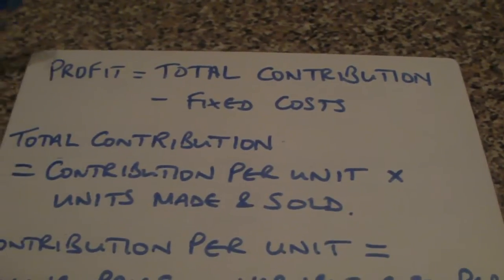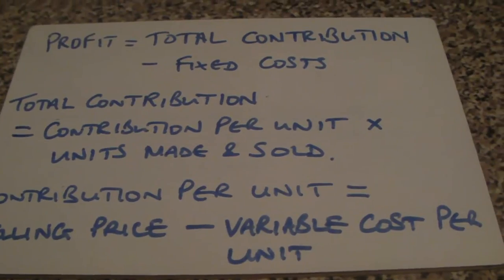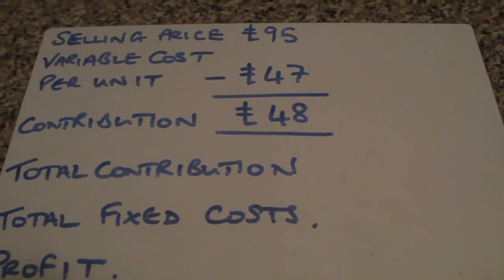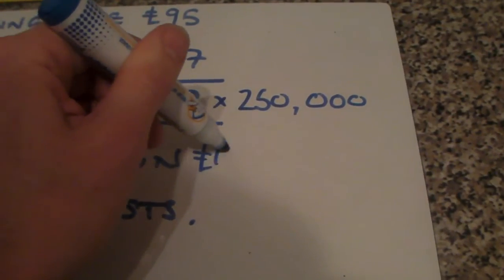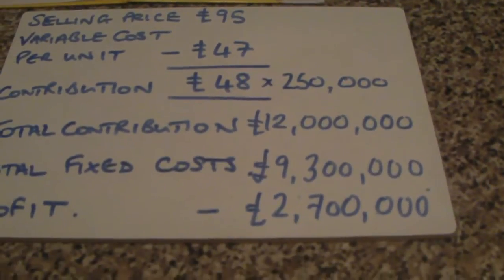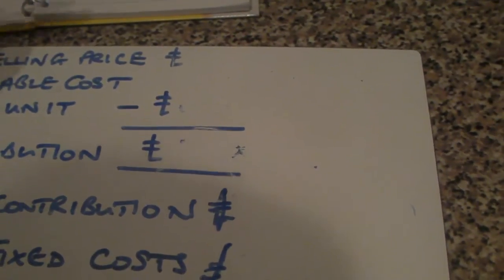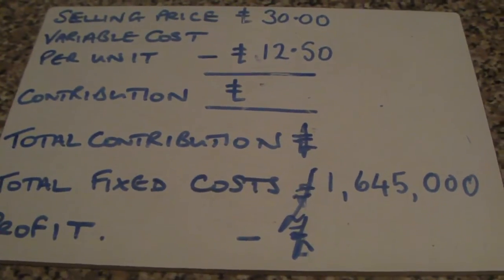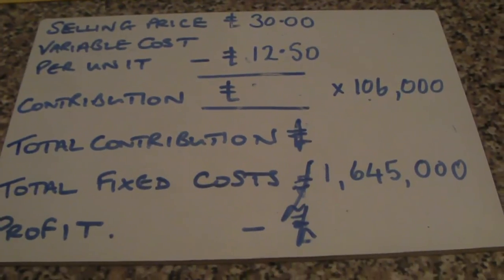Calculating Profit - GCSE and AS Business Studies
How to calculate profit using contribution, including an example and an exercise to try yourselves.